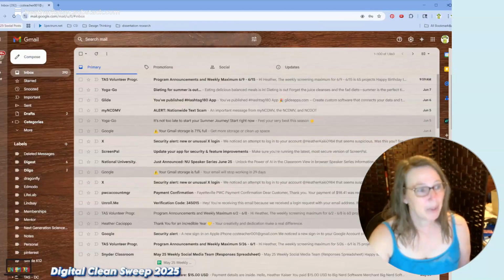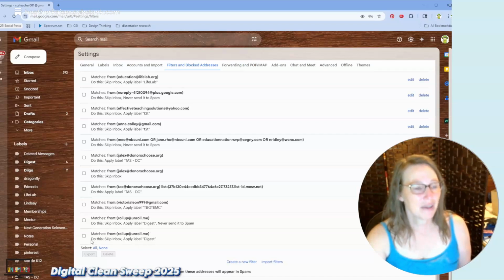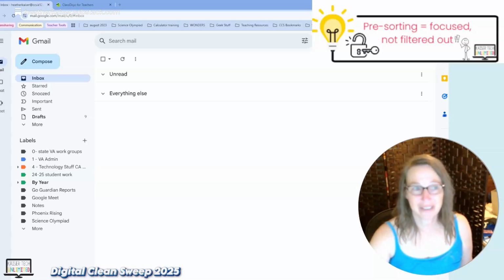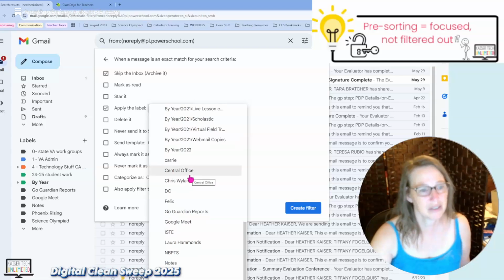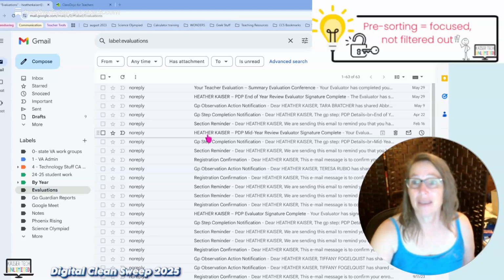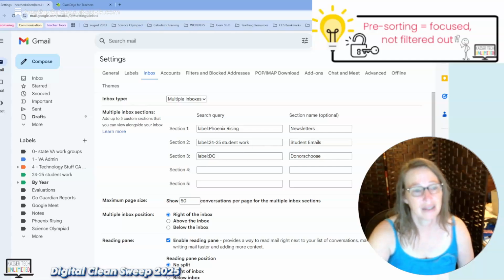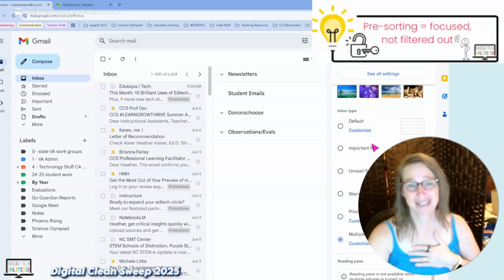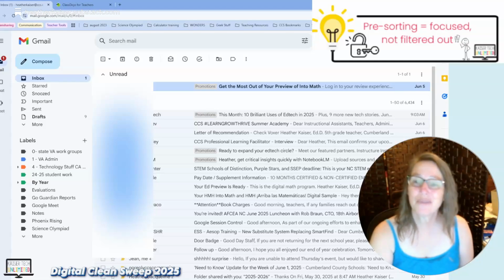Day 10 – Email Filters That Work for You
Sort the noise before it hits your inbox.